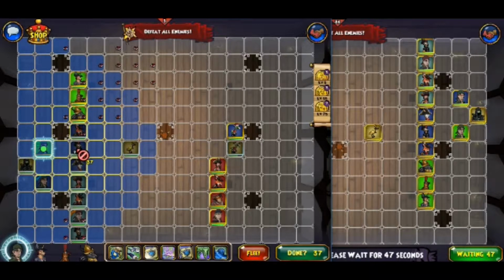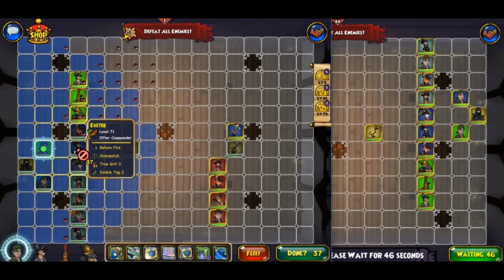Pirate101: How to Win 3v3s - Lesson 4 ( Square Counting )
Here's a rough outline of the series -
          Lesson 1  The Musket Line
          Lesson 2  Slows
          Lesson 3  Long Range Combos
          Lesson 4  Square Counting
          Lesson 5  Focus Fire (Not the Ability)
          Lesson 6  Forts, VAs, and Heals
          Lesson 7  The Use of Chargers
          Lesson 8  Purge Magic
          Lesson 9 Leaving a line of retreat
          Lesson 10 Map Control
           ( The Most Important Lesson )
          Lesson 11  The Strengths and
          Weaknesses of Each Class
          Lesson 12 Setups
          Lesson 13 Standard 3v3 Rules
          Lesson 14 Doubled up Musket Line
          Lesson 15 Blitzing
          Lesson 16 Contessa & Gallant Defense
          Lesson 17 Point Blanking
          Lesson 18 The Invictus Blitz
          Lesson 19 Sand's Blitz
          Lesson 20 Testudo
          Lesson 21 John West Spread
          Lesson 22 Do What Makes YOU Win!

Here is a list of ways you can help this channel grow:

1. If you have a friend that needs help with something addressed in one of my videos, tell them about this channel.

2. Post my videos on social media, and retweet my posts on twitter.

3. Watch all my videos and be active in the comment section.

4.
All contributions will be used to provide prizes for future pvp tournaments hosted on this channel and to improve my equipment and video content in general.